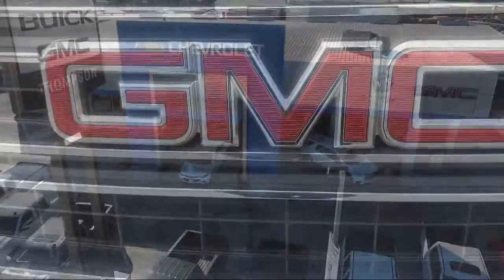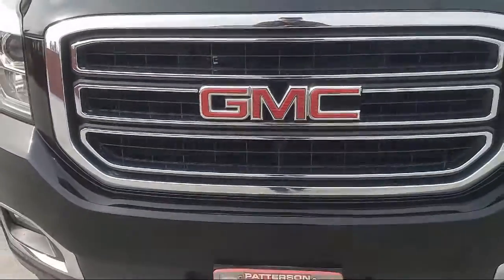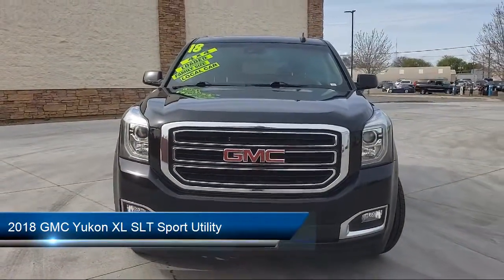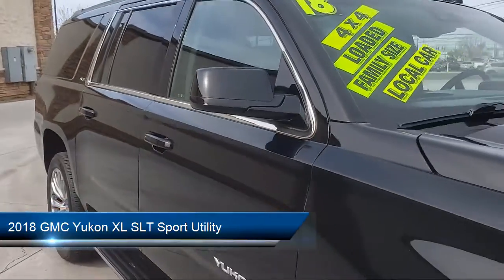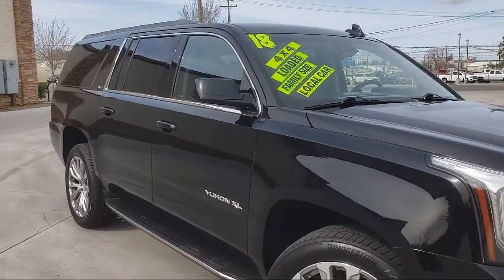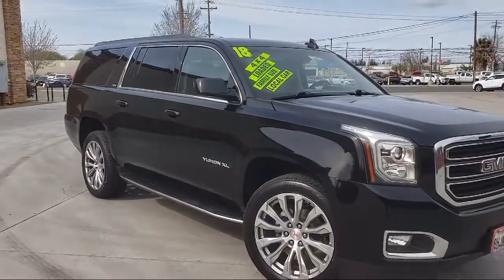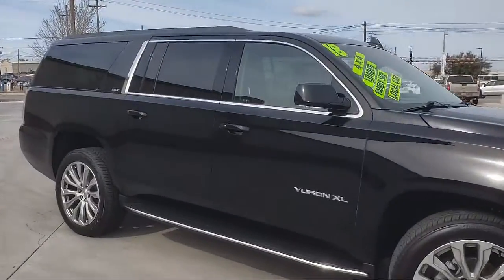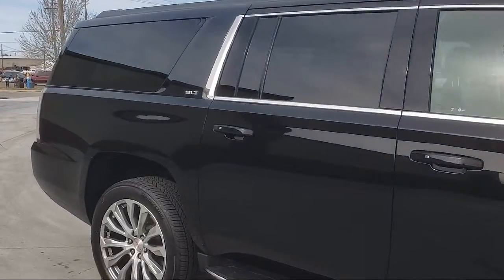2018 GMC Yukon XL SLT Sport Utility Modesto Tracy Turlock Los Banos Merced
2018 GMC Yukon XL SLT Sport Utility Stock Number: P6126 Vin:1GKS2GKC0JR209727.

701 S. 2nd Street